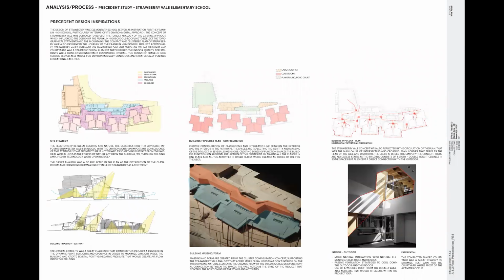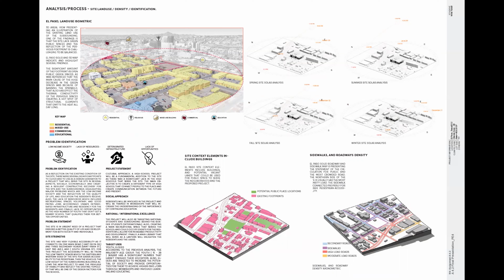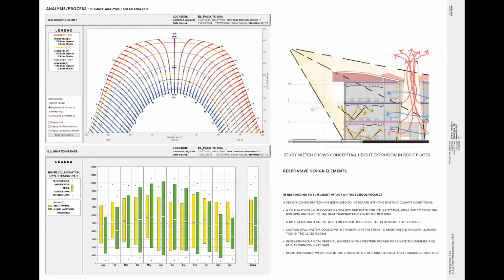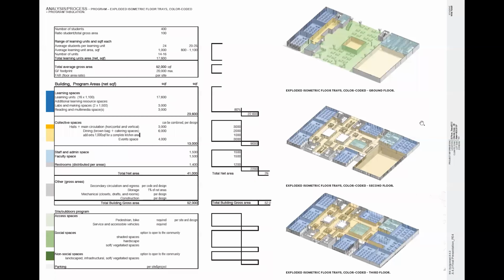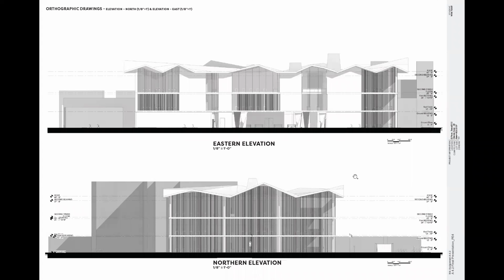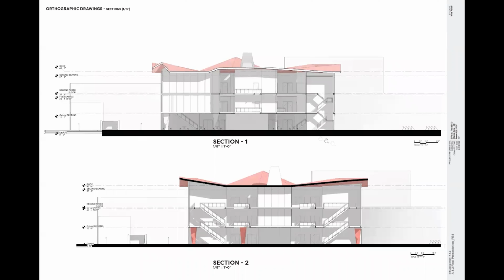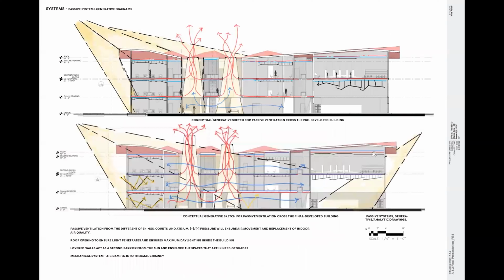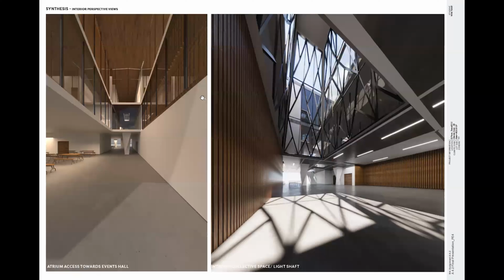ARC502o_2023S_MA4.2_ Final Presentation_PE4_Kandil . Y